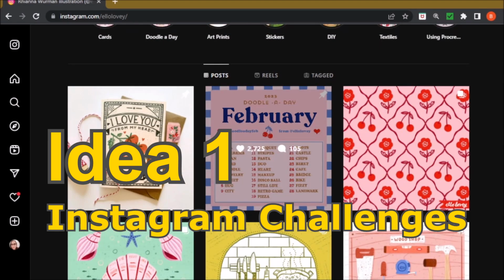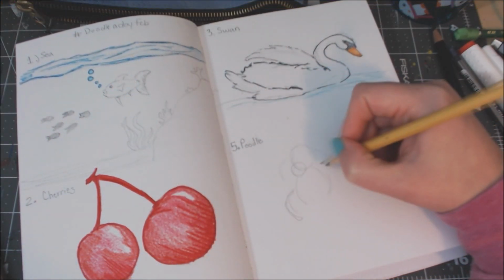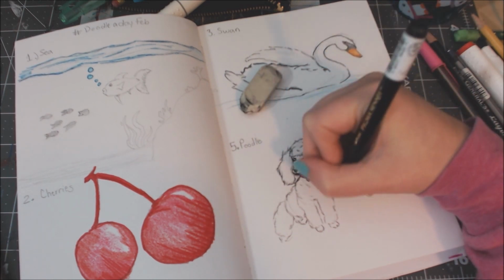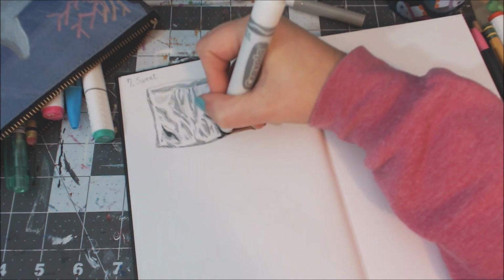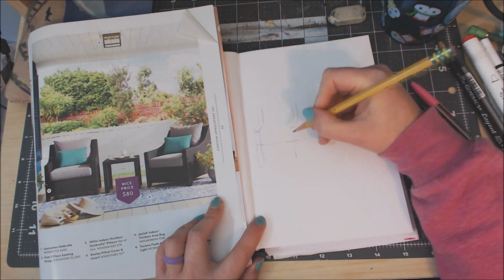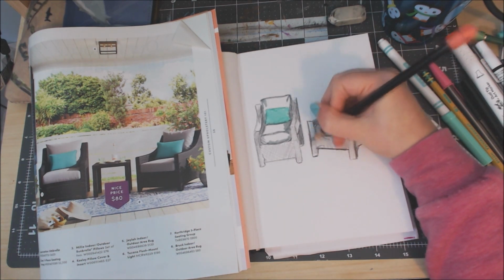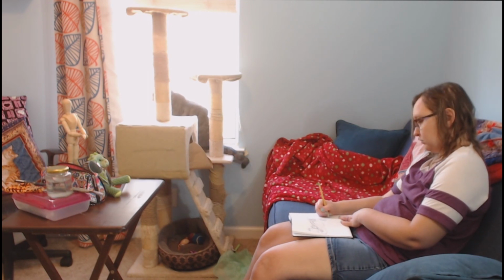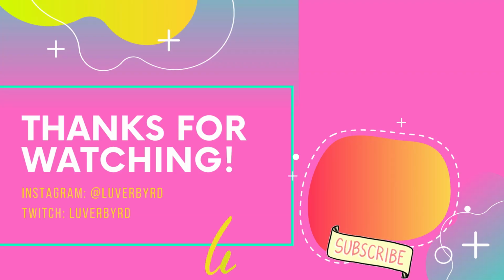3 Ideas To Fill Your Sketchbook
I give you 3 ideas to inspire you to draw in your sketchbook. Fulfill your goal of filling a sketchbook!

Instagram Accounts mentioned:
Ellolovey
1Hour1sketch